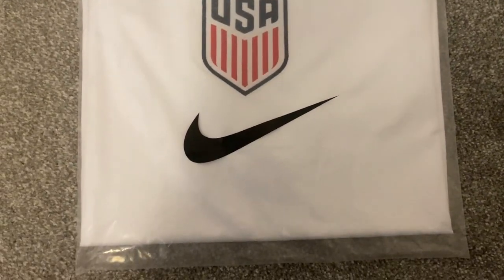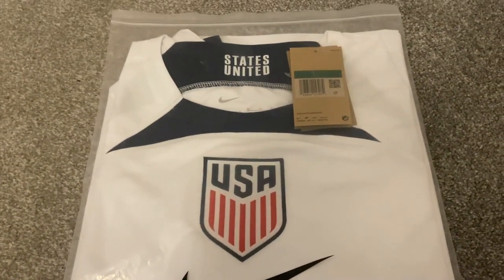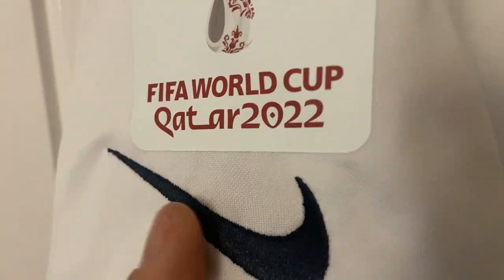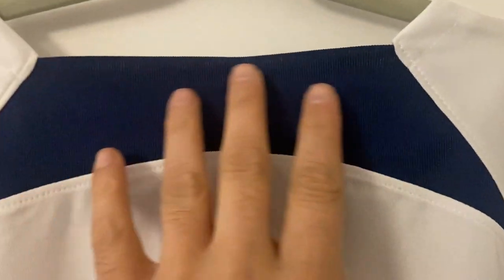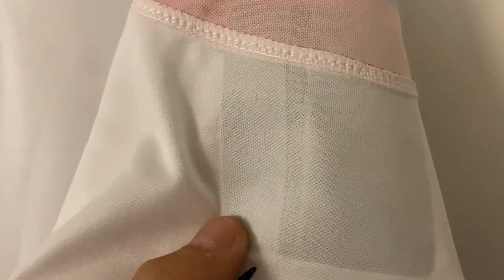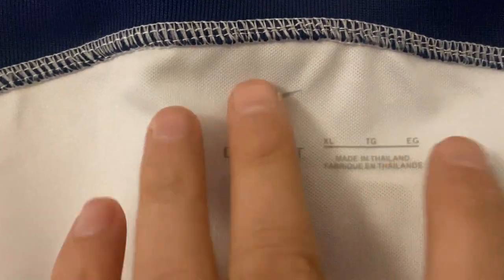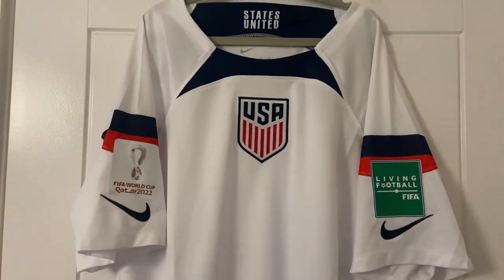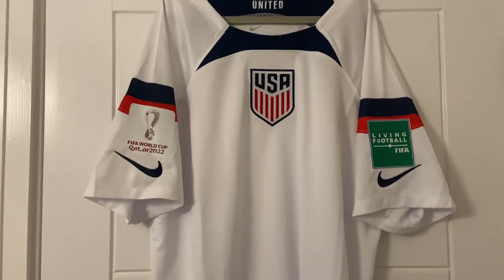FC24Store USA 2022/23 World Cup Qatar Home Kit Football Shirt Soccer Jersey Review